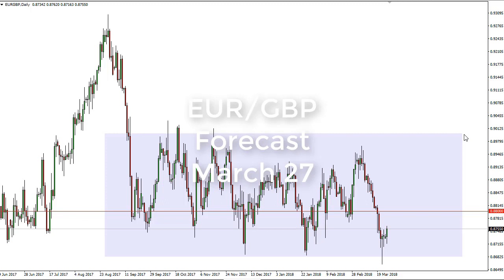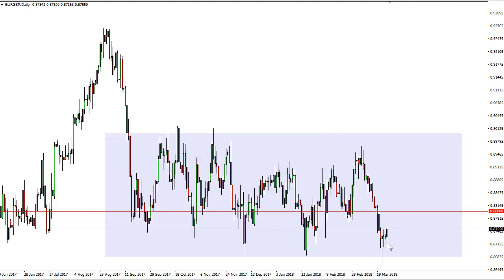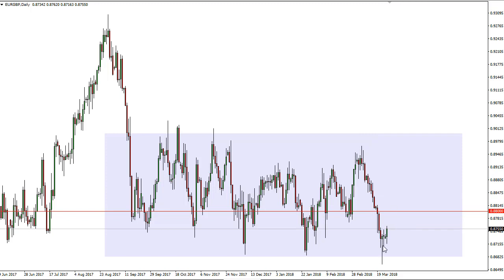EUR/GBP Technical Analysis for March 27, 2018 by FXEmpire.com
The EUR/GBP pair initially fell during the day on Monday but turned around and rallied significantly as the Euro. For the full article go - EUR/GBP Forecast March 27, 2018, Technical Analysis.Find more information about Forex and Commodities News Technical Analysis Fundamental Analysis and Brokers on FX Empire